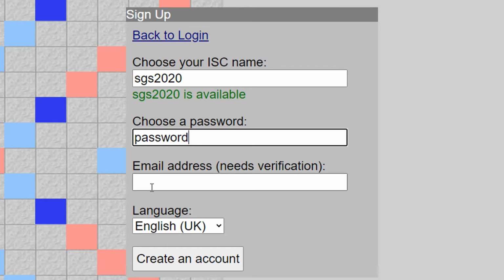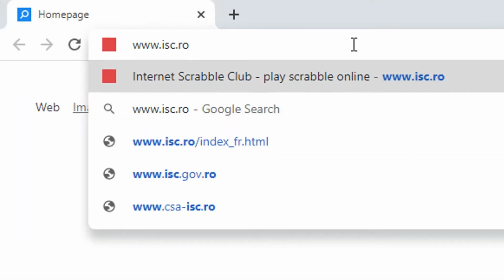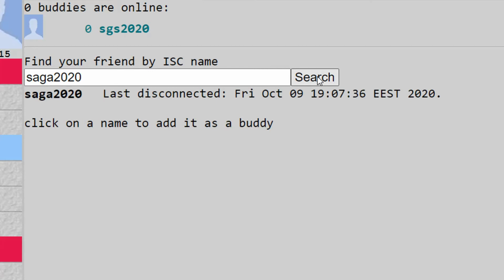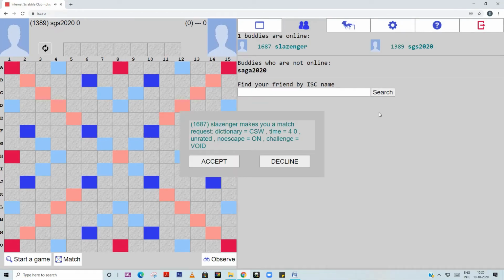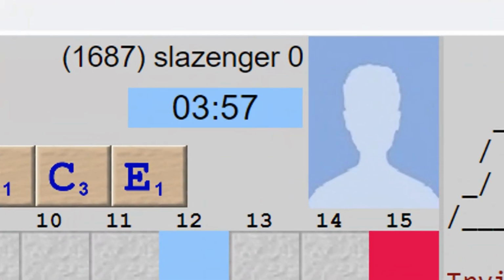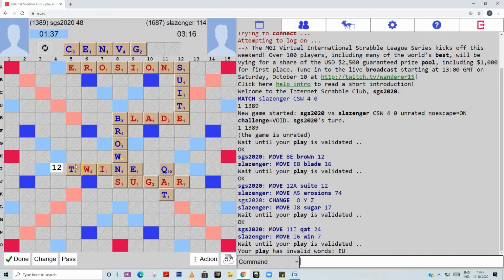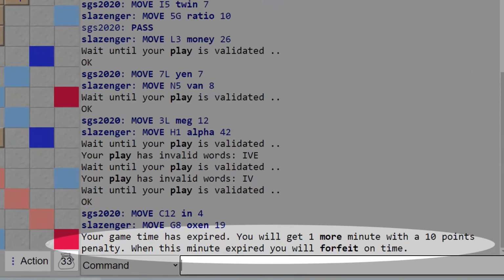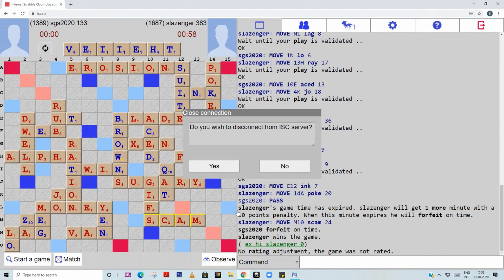How to play on Internet Scrabble Club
The video shows how to sign-up and play on Internet Scrabble Club.